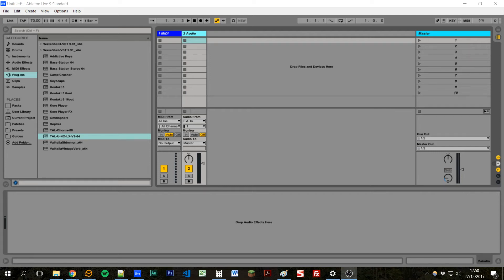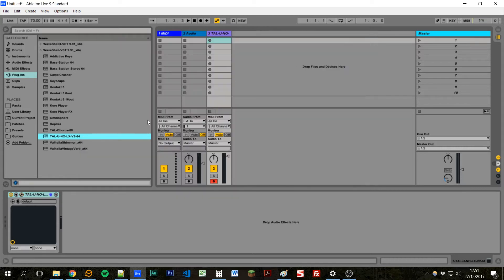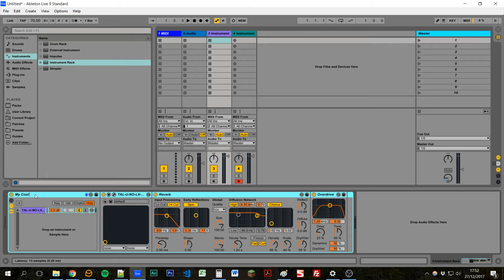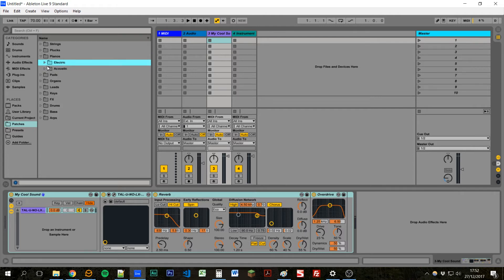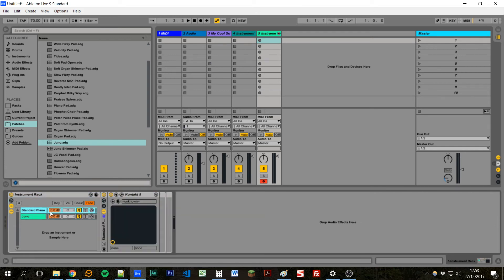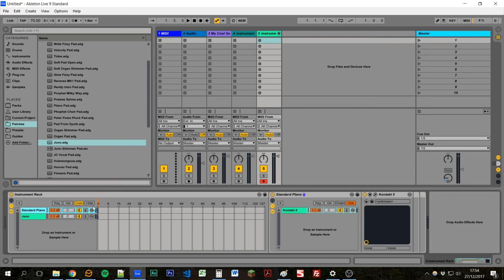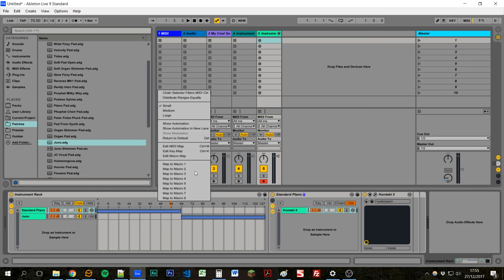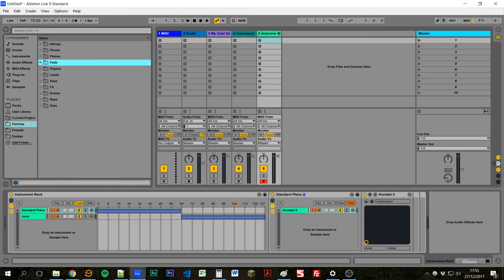How to create patches in Ableton Live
I explain how to create, save and organise patches in Ableton Live using instrument racks.